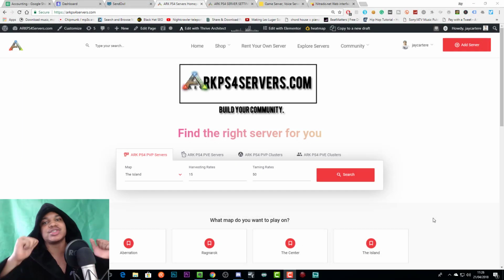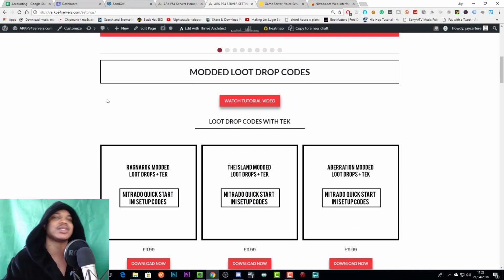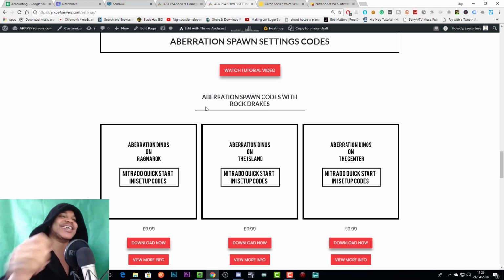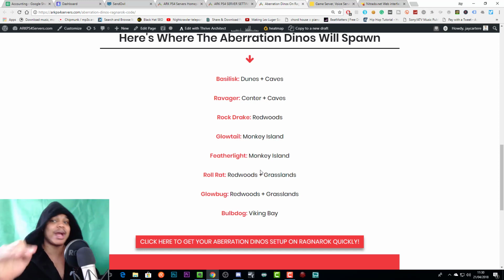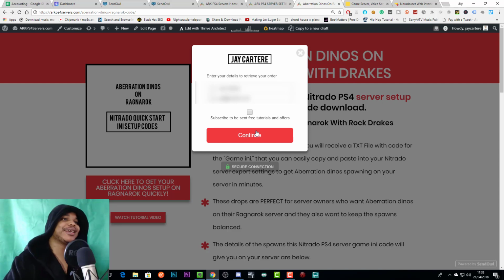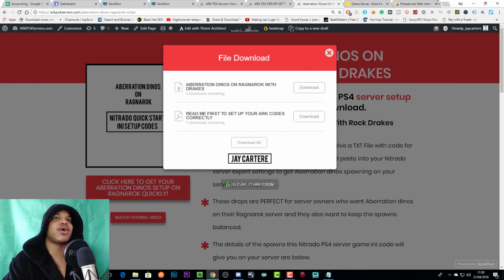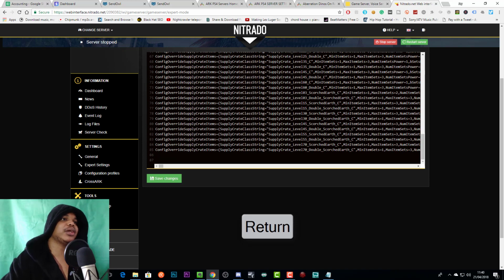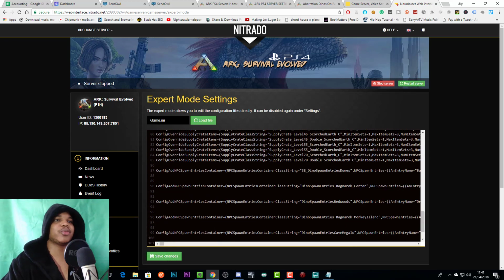How To Make Aberration Creatures/Dinos Spawn On Your Ragnarok ARK Server & Other Maps IN MINUTES!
WATCH THE UPDATED VERSION OF THIS VIDEO

Learn How To Make Aberration Creatures/Dinos Spawn On Your Ragnarok Server in Ark Survival Evolved in this PS4 server tutorial. In this video I'll be showing you How To Make Aberration Creatures/Dinos Spawn On the map you want, on your nitrado server. If you want to know how to have aberration dinos/creatures spawn on your own ARK PS4 server then this Ark Survival Evolved PS4 Tutorial will show you how to that in minutes!!

Grow Your Fanbase And Business With These Tools!

How To Make Aberration Creatures/Dinos Spawn On Your Ragnarok Server & Other Maps - ARK Server Tips